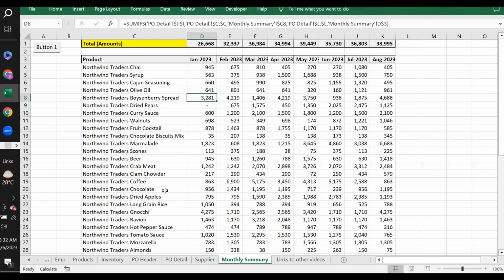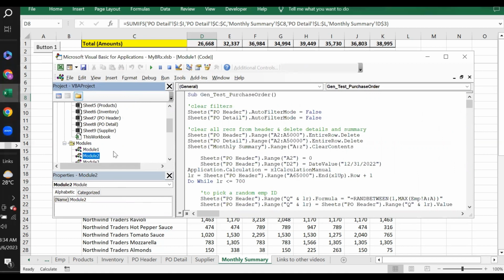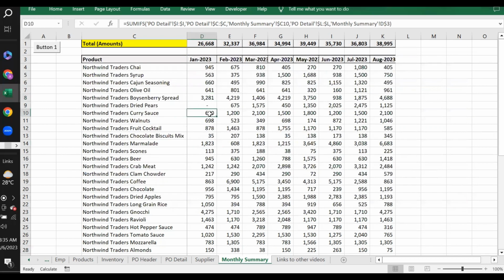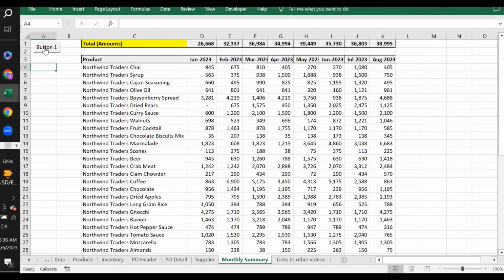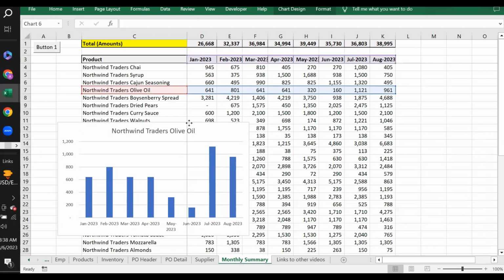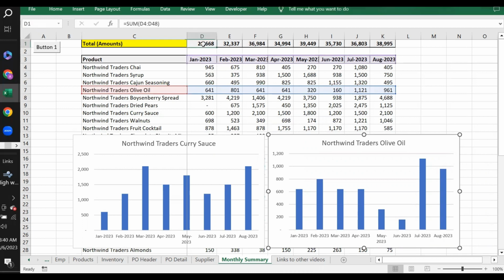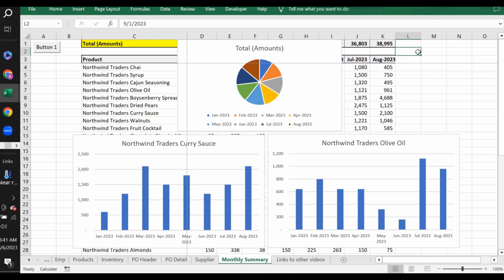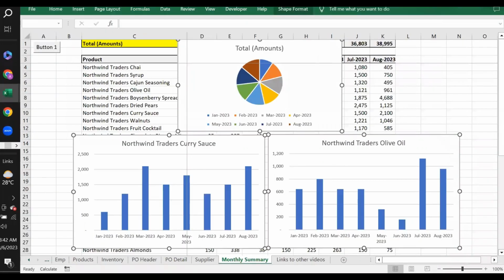Different Patterns of Coding in VBA